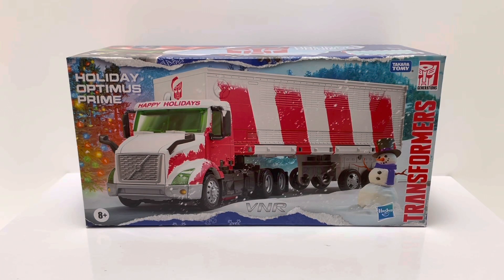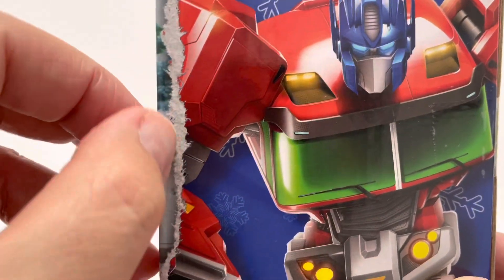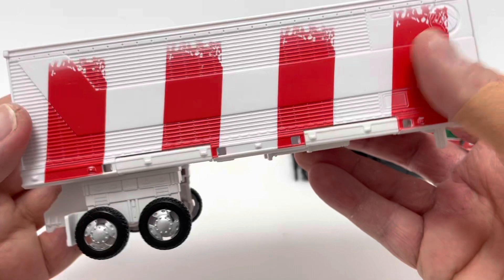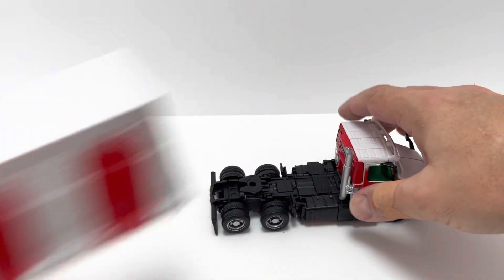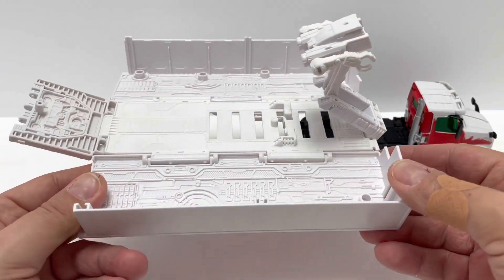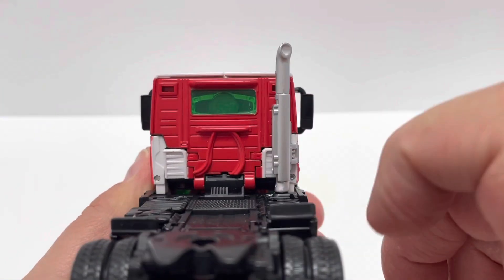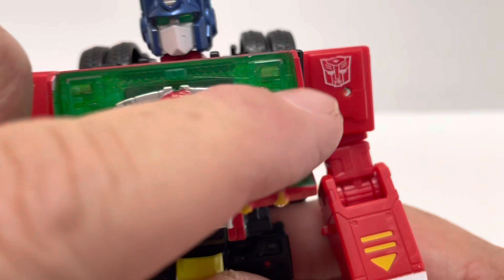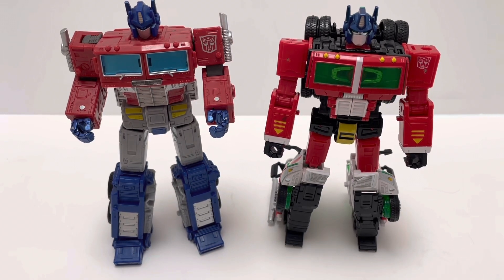Transformers Holiday Optimus Prime Merry Christmas!!!🎄🎁